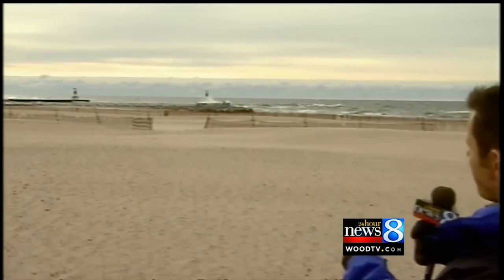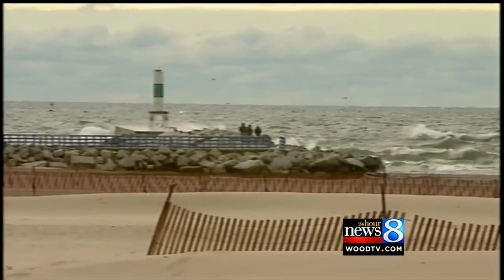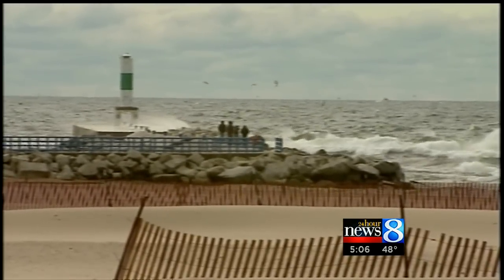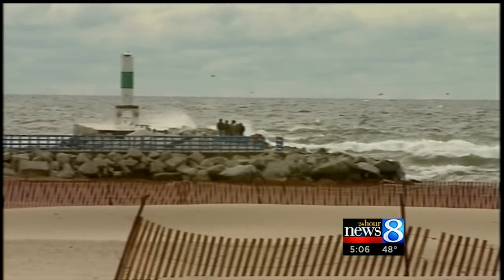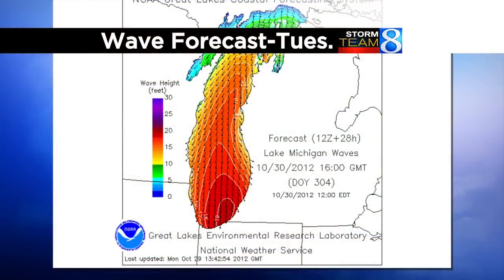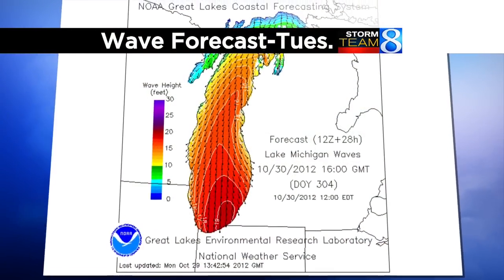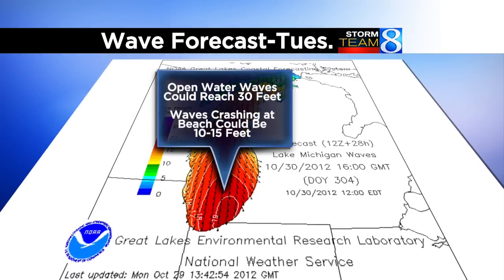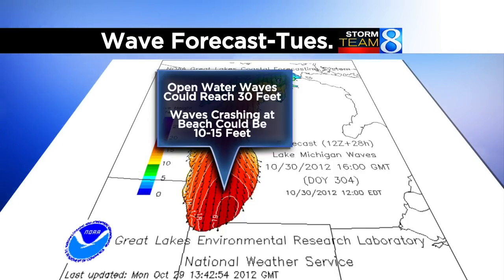Hurricane Sandy kicks up Lake Michigan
The size of Hurricane Sandy can be measured this way: it's affecting the Great Lakes.